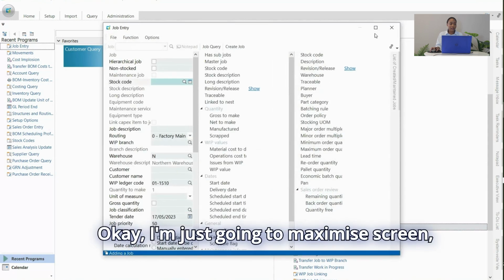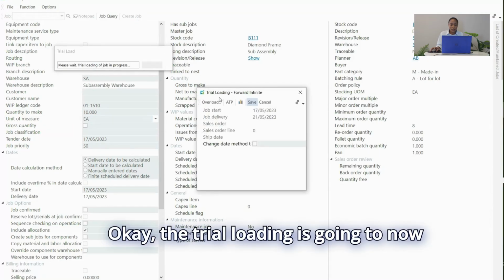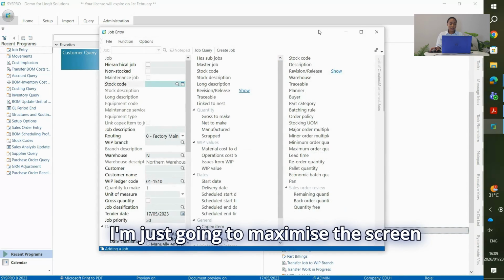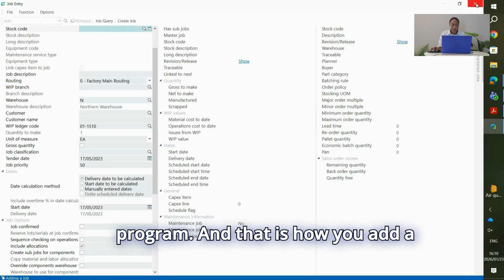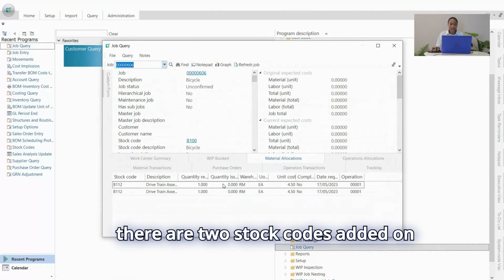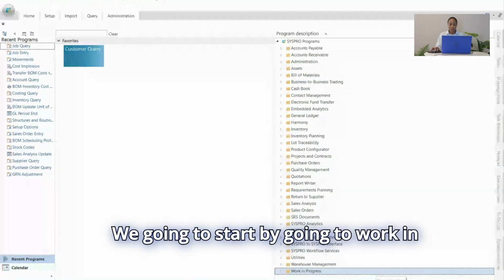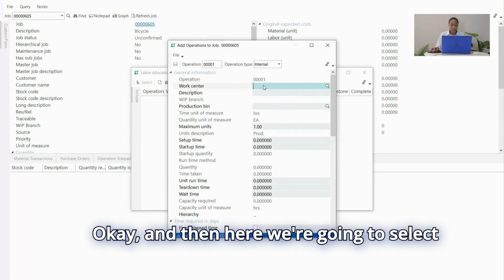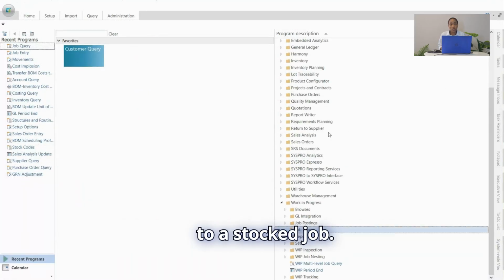Work in Progress Transaction Processing Part 1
In this first part of Work in Progress: Transaction Processing, we walk through the basics of setting up and managing jobs. You’ll see how to add a job for a stocked item, run a trial load, create a job without allocations, and then step through adding both labour and material allocations to a stocked job. This video lays the groundwork for understanding how work in progress is tracked and managed in day-to-day transaction processing.

00:00 Introduction
00:11 Contents
00:48 Adding a Job for Stocked Item and Performing a Trial Loading
02:14 Adding a Job without Allocations
03:40 Adding Material Allocation to a Stocked Job
04:48 Adding Labor Allocations to a Stocked Job
06:21 Closing